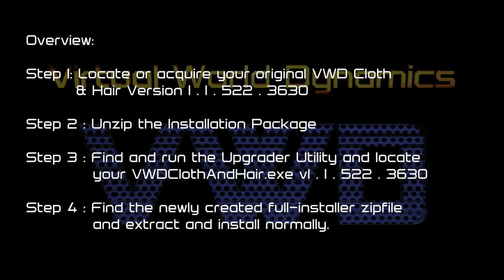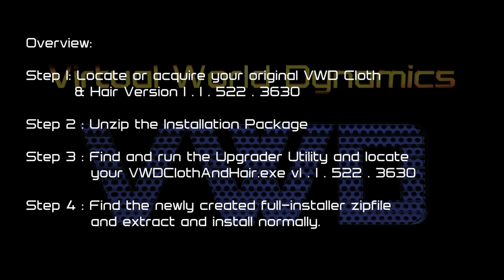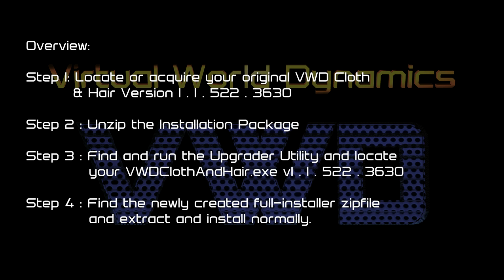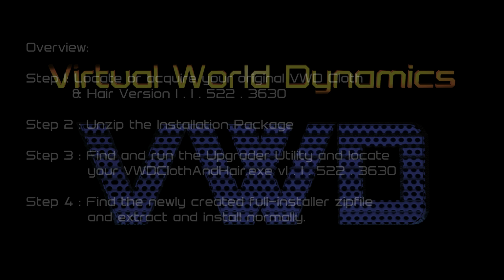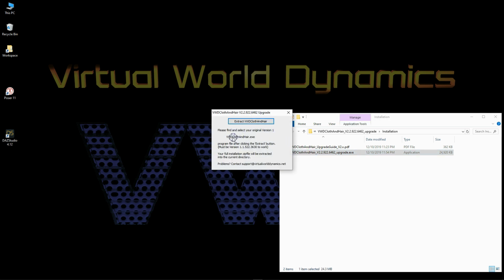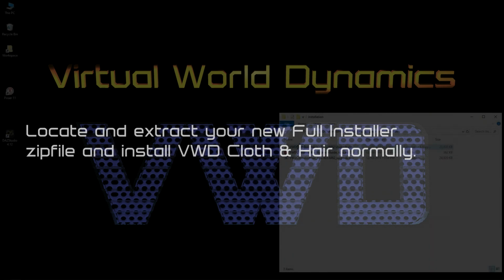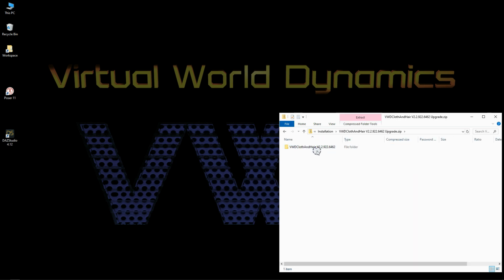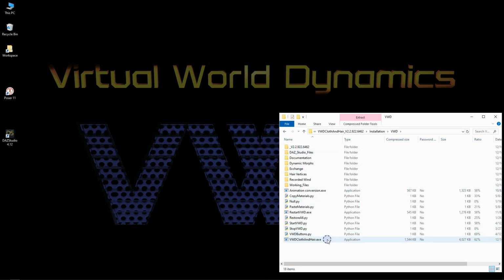Using the VWD Cloth And Hair v2.x Upgrader Utility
A simple overview of the VWD Cloth and Hair Upgrader Utility, for upgrading an existing VWD 1.x version. Requires having a specific file from the Version 1.x Cloth and Hair installation package.

Virtual World Dynamic's Cloth And Hair is a Windows-based simulation application enables users to alter and 'reform' existing 3D meshes as if they were realistic dynamic hair and cloth items - for the creation of still-images, animations, or new 3D-mesh products for games, content production, or any relevant 3D workflows.

Using the updated VWD Cloth and Hair simulation engine, 3D mesh items will drape, collide, and flow, much as they do in the real world. Precision results can be realize by applying user-controlled gravity, friction, wind, force-fields, and material properties to the 3D meshes resulting in realistic and/or exaggerated mesh deformations.

This product is designed to help users creatively 'sculpt' 3D meshes and use them to produce both still-images and animated-sequences from within Poser 9+/Pro-2102+, DAZ Studio 4.10+, or DAZ Carrara 8.5 (with a 3rd Party Add-On from renderosity.com). This sculpting process works well without user involvement as the draping process occurs, but it can also be manually adjusted *during* or after the simulation to get exactly the effect your are looking for.

The VWD simulation engine can be configured to help create compelling body-jiggle dynamics, dangling jewelry, flexible string and chain, furniture cushion compression interactions with figures, inflation of closed mesh figures, jelly-like mesh masses, and any other clever applications that involved mixing and matching these powerful techniques.

The resulting simulated meshes can also be exported from these host-applications for use in other 3D-mesh products, games, and any other workflows that involve the manipulation and use of 3D-mesh assets.